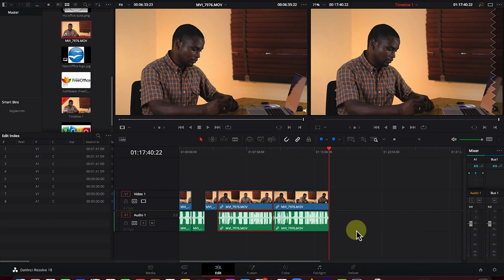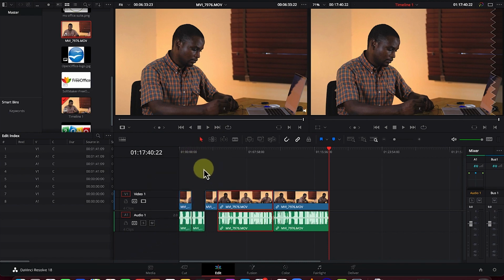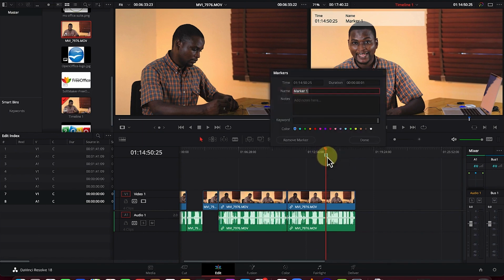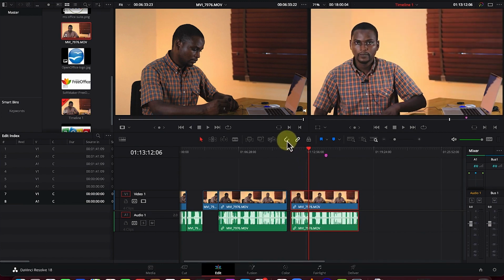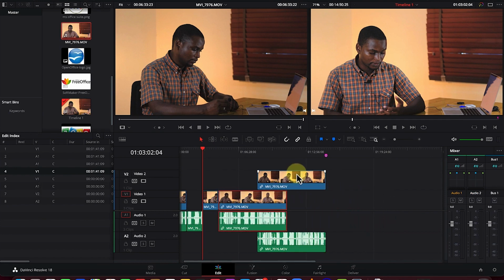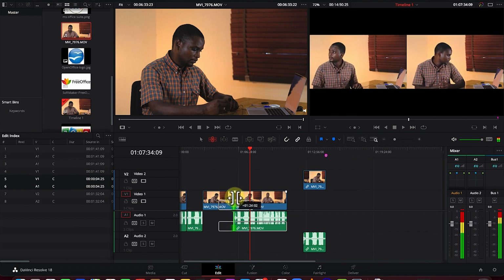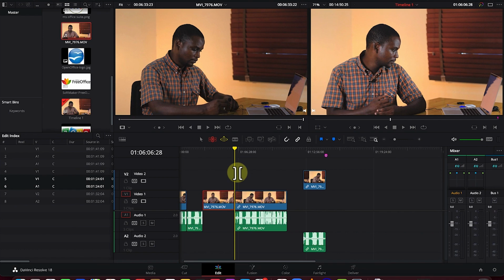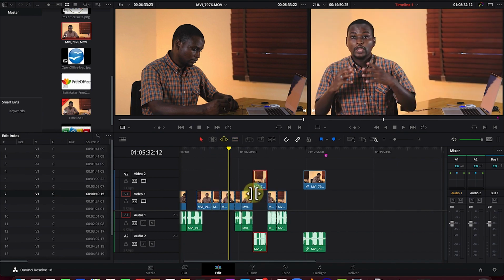👉Davinci Resolve 18 for Beginners - Basic Editing Tools (Part 6 of 15)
In this video, you will learn about the basic editing tools in Davinci Resolve 18. This is part of a series of topics covered to get you started with Davinci Resolve 18 and its strictly for beginners.